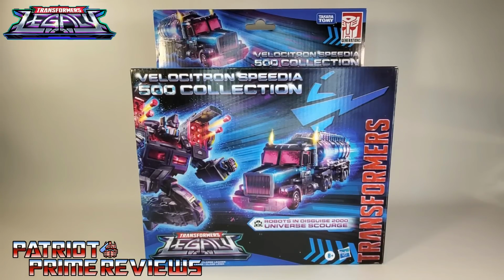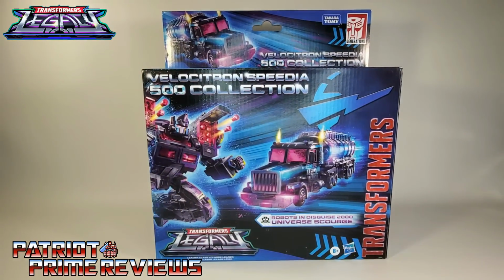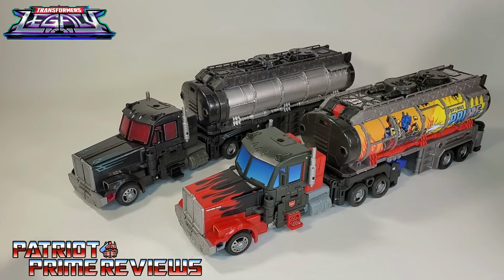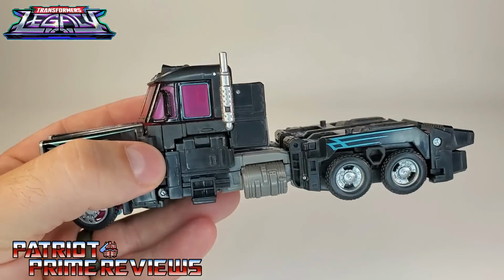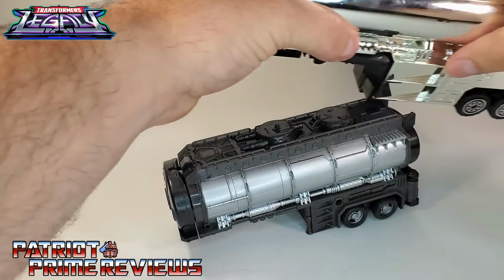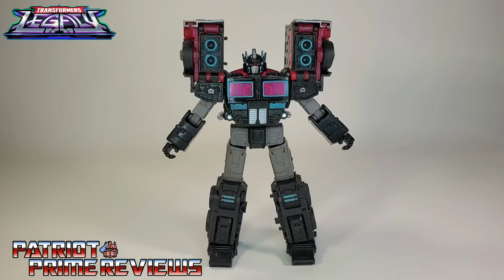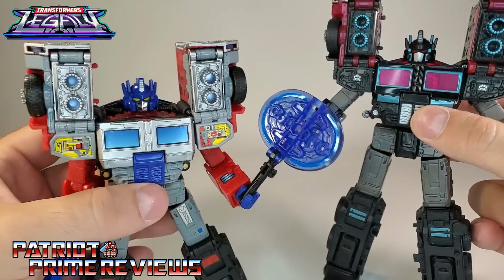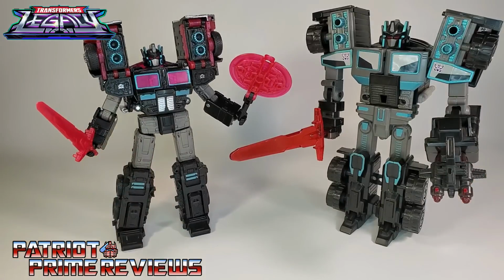Patriot Prime Takes A Quick Look At Legacy Scourge (Velocitron Speedia 500 Collection)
In this video I take a look at the brand new Transformers Legacy Scourge from the Walmart Exclusive Velocitron Speedia 500 Collection.
The figure I wanted most from this line.
CHAPTERS:
0:00 - Intro
3:04 - What's In The Box
3:34 - Vehicle Mode
6:43 - Trailer/Base Mode
8:56 - Bot Mode
13:25 - Final Thoughts